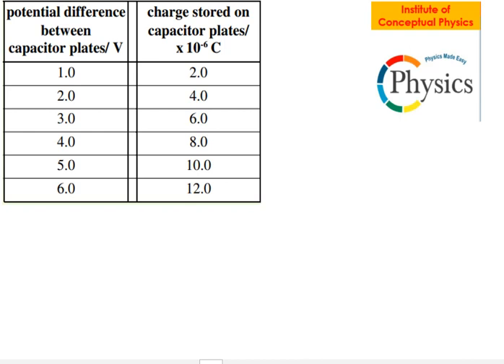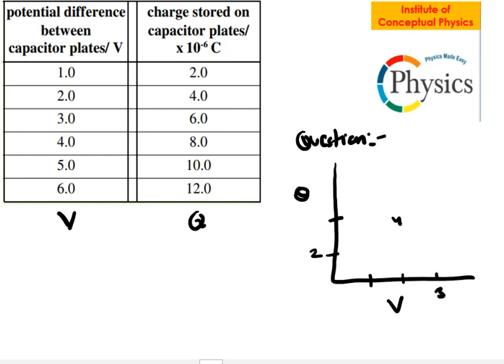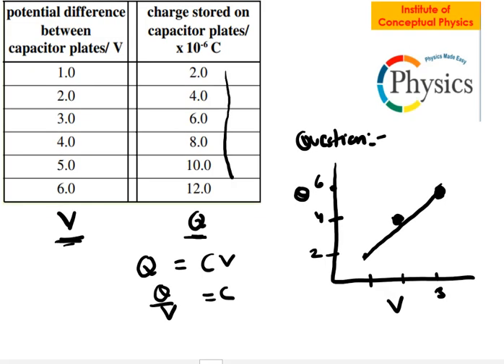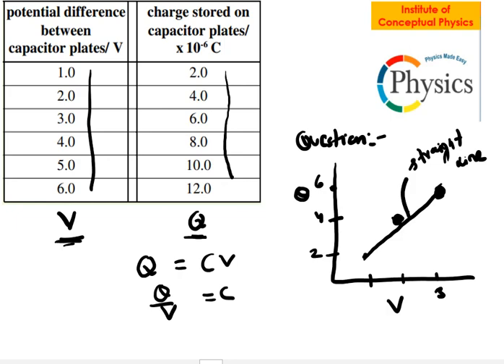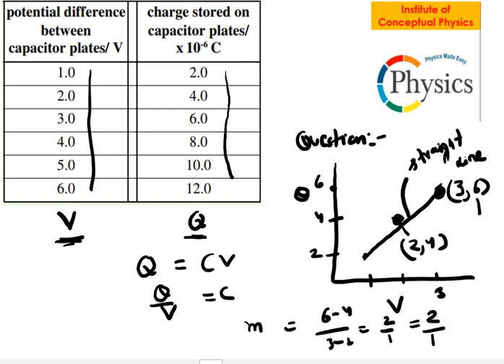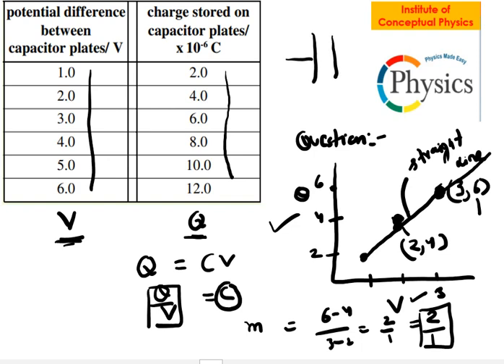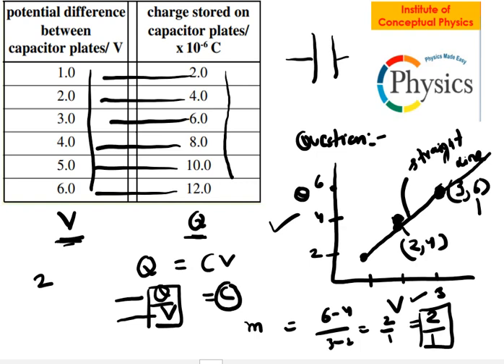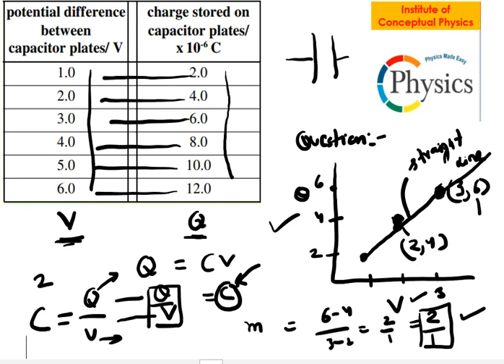Capacitance||What is Capacitance Formula|| Graph of Q and V ||Capacitor||Video 2||Solved numerical